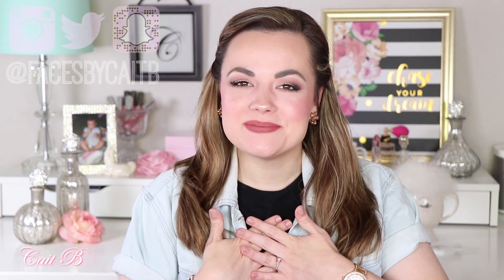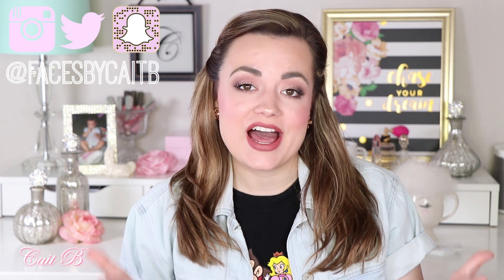JULY BEAUTY FAVORITES 2018 | Cait B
JULY BEAUTY FAVORITES 2018
💗 Instagram // Twitter // Snapchat: @facesbycaitb

Honestly, how did another month go by so quickly?? But I’m actually pretty happy. I looove August! The end of summer, transitioning into fall, and looking forward to all the holidays that are right around the corner!

Here are all my current beauty favorites – makeup, hair, and body! And since we’re transitioning back into a lip gloss craze, I let y’all know which ones I’m currently loving!

C xx

🌸 PRODUCTS MENTIONED 🌸

Tony Moly Magic Food Banana Hand Milk - 1:58
Laura Geller Powder Foundation in Fair and Porcelain - 3:15
Benefit Punch Pop Lip Gloss in Pink-Berry - 5:55
Smith & Cult Lip Gloss in Now Kith - 7:28
Anastasia Beverly Hills x Nicole Guerriero Glow Kit - 8:59
Lanolin Lano Body Lotion Cocoanutter - 10:57
Dry Bar Blonde Ale Purple Shampoo - 14:16

💗 Proverbs 18:10 💗